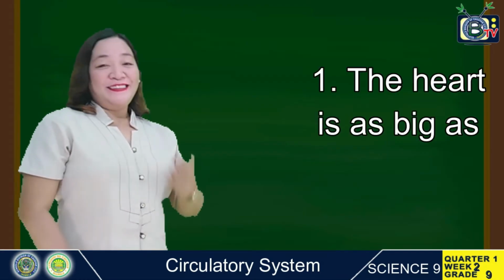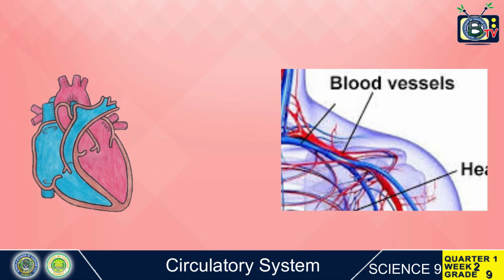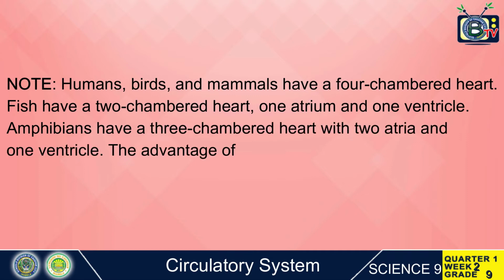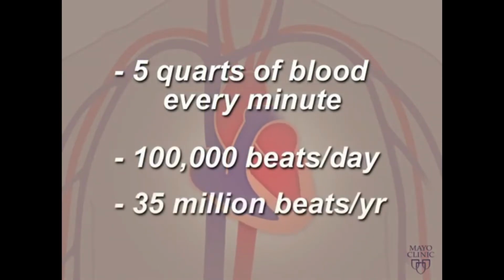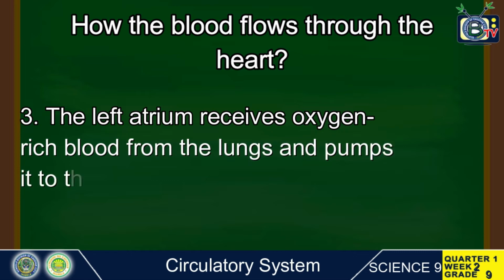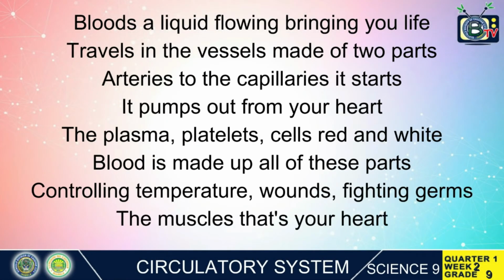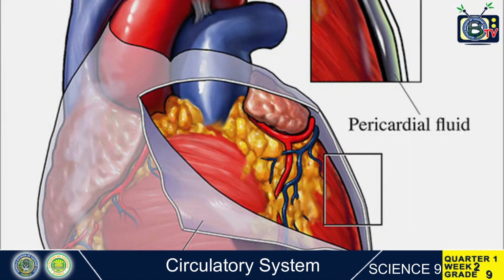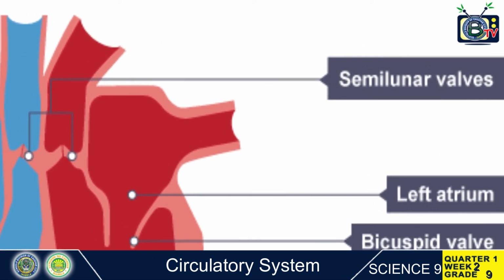Circulatory System | Grade 9